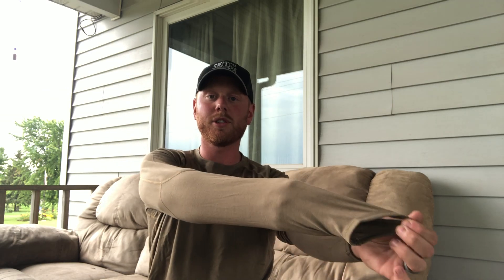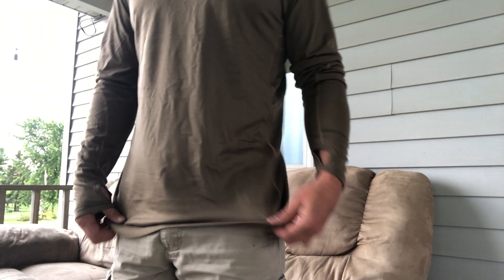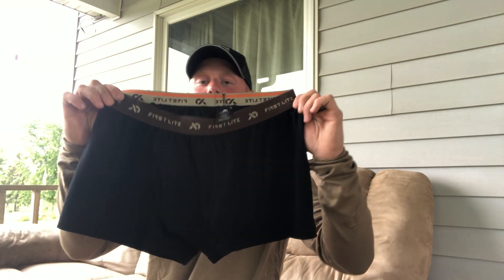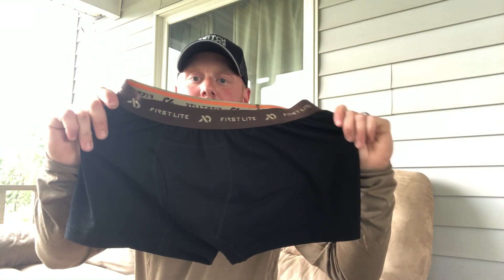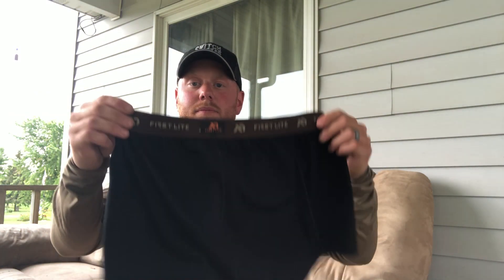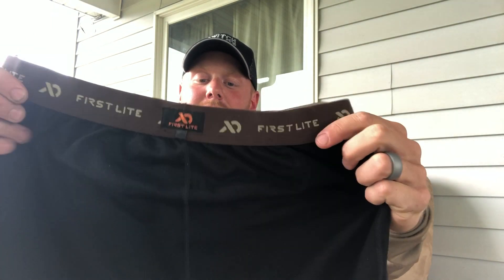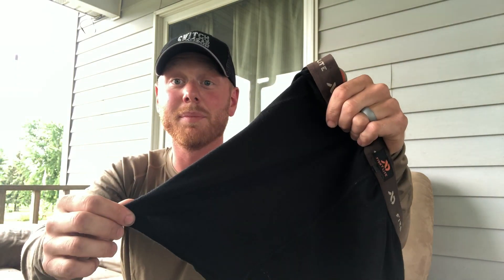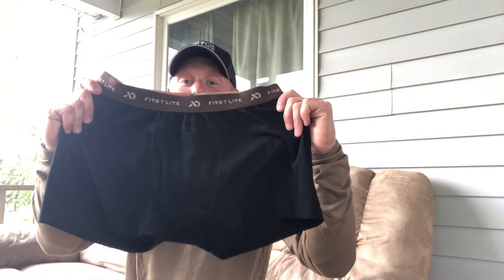2018 First Lite Wick Ultralight** MUST WATCH BEFORE YOU PURCHASE!**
Brief review on First Lites new Wick Ultralight series base layers. The do’s and DON’TS. Must watch!!